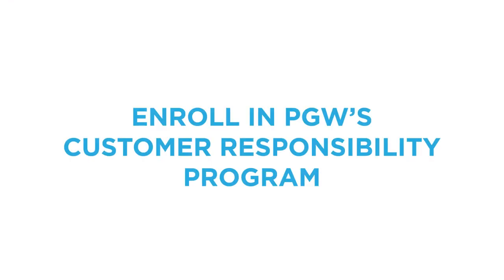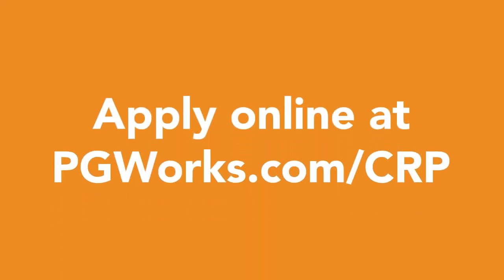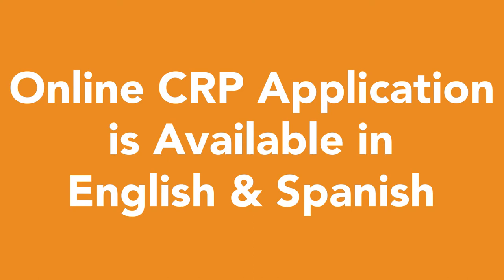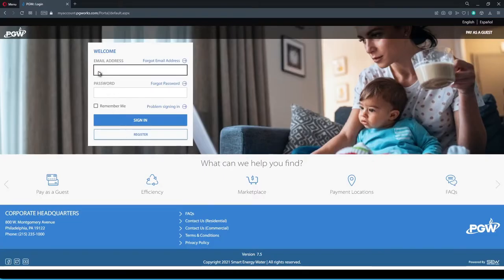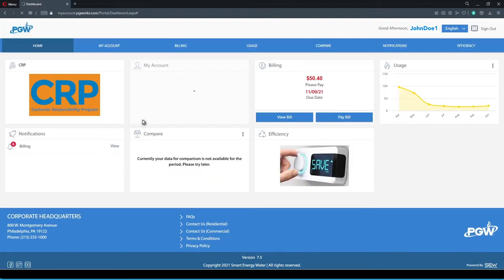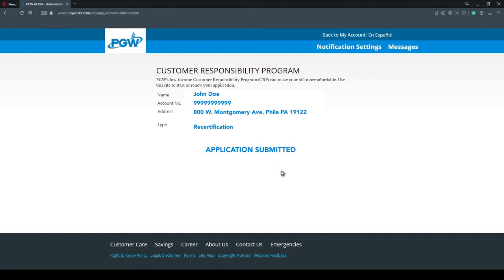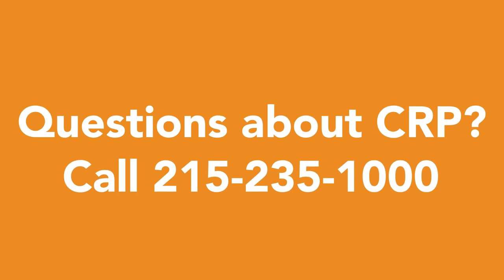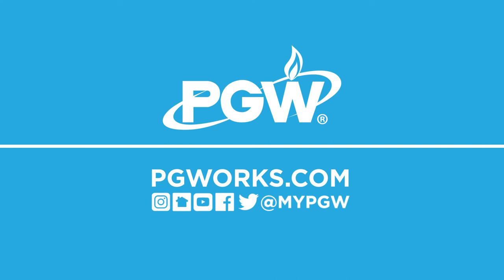How To Apply for PGW CRP & Cut Your Monthly Gas Bill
PGW customers who qualify for our Customer Responsible Program (CRP) may lower their monthly gas bill by half. Whether you’re applying for the first time, or renewing your application, the process is quick and easy.